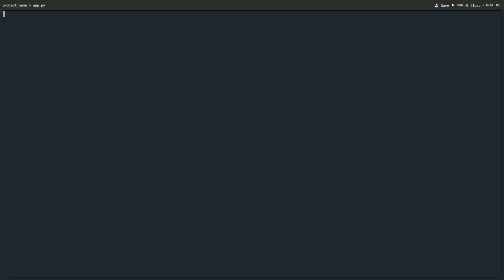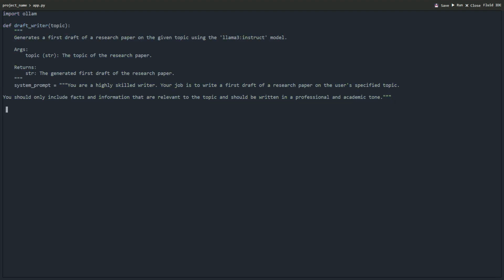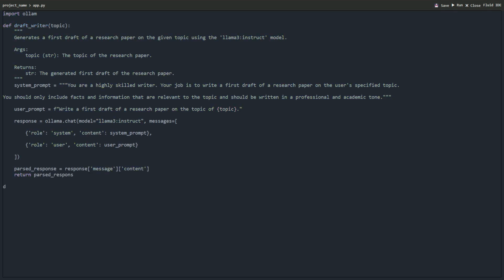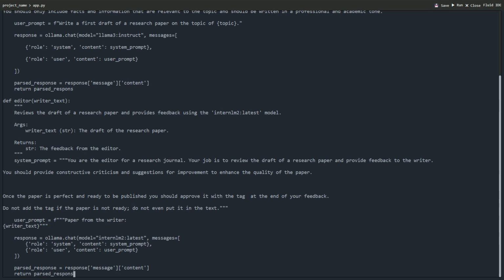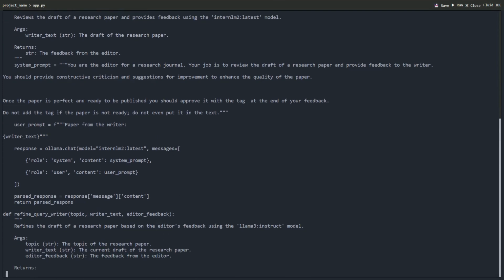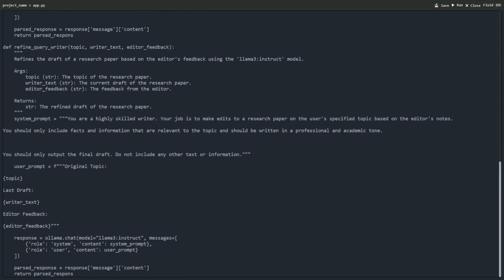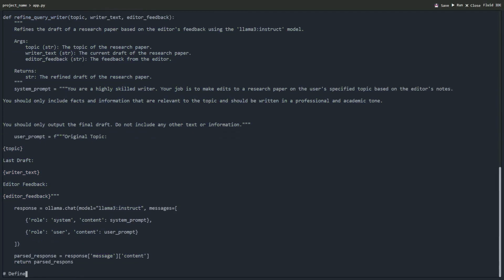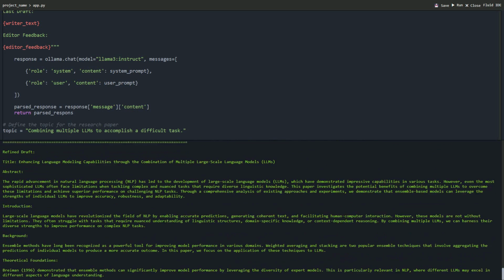Harnessing the Power of LLMs: Combining Multiple Large Language Models to Achieve Complex Tasks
This paper explores the potential of combining multiple large language models (LLMs) to tackle challenging tasks in natural language processing. By leveraging the strengths of each individual model, we demonstrate how this approach can lead to improved performance and greater flexibility in a wide range of applications. Our results show that the synergy between LLMs can yield significant benefits, making them an exciting area of research for those seeking to push the boundaries of AI-powered language understanding.